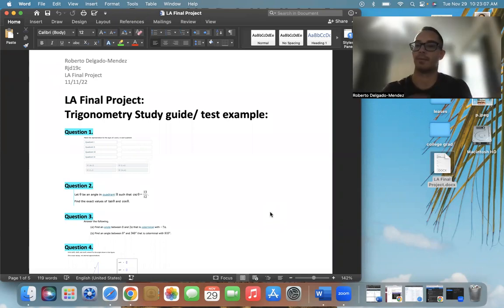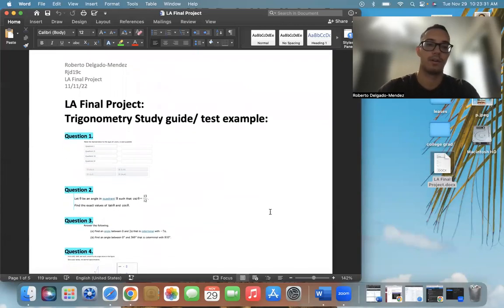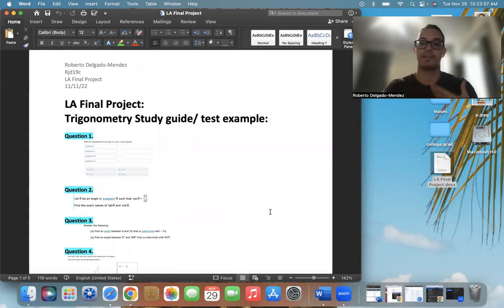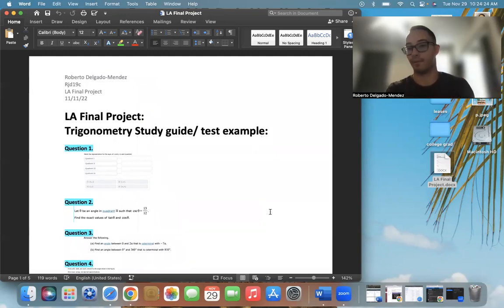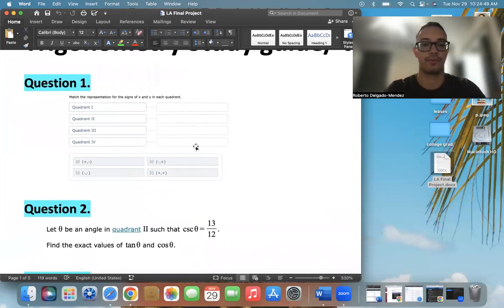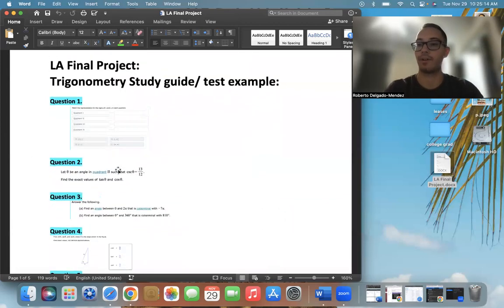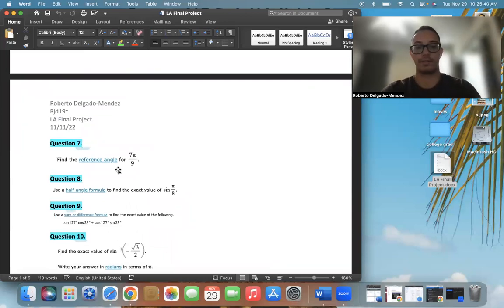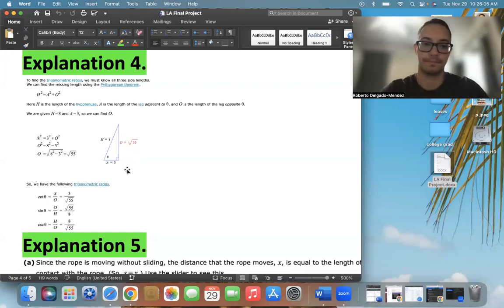Final LA Project Roberto